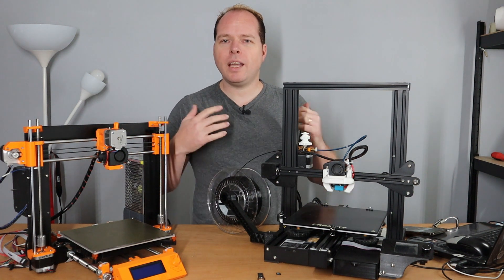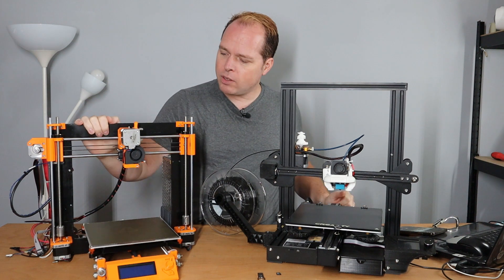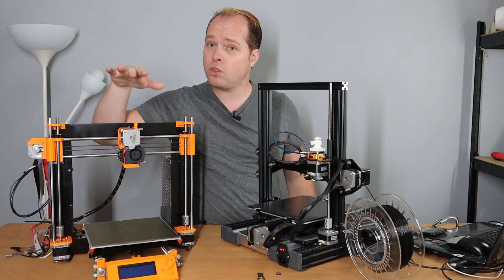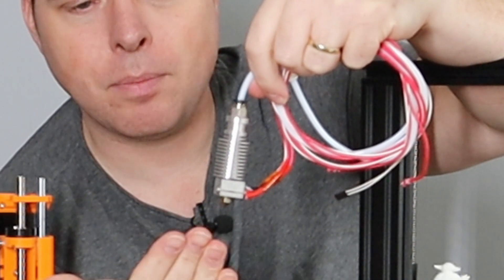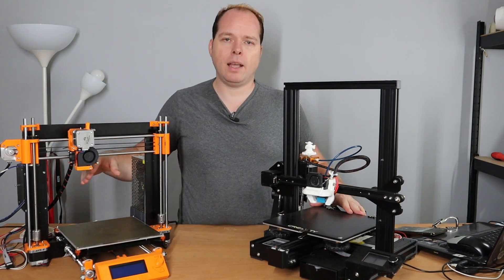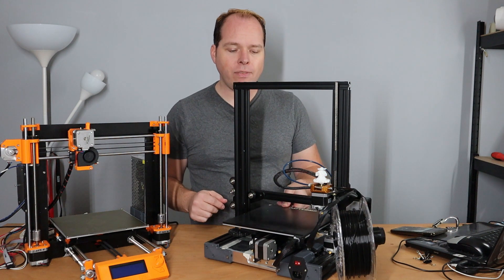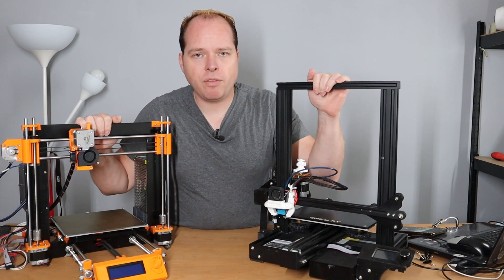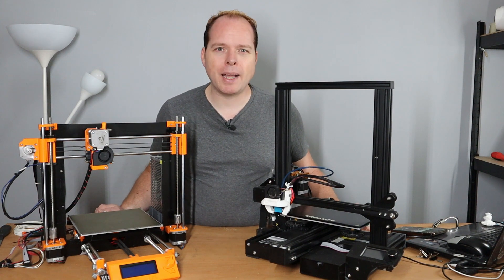Basic Parts on a 3D printer explained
In this video, I explain all the basic parts on a 3D printer and I also mention where these parts are for. Especially when you are new to 3D Printing, is this very nice to know. This way you don't need to search for it.